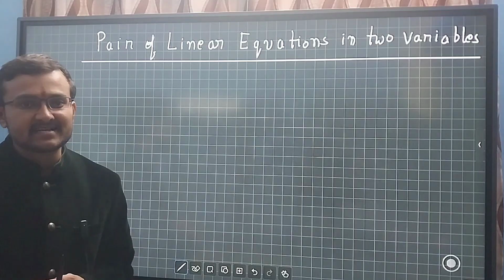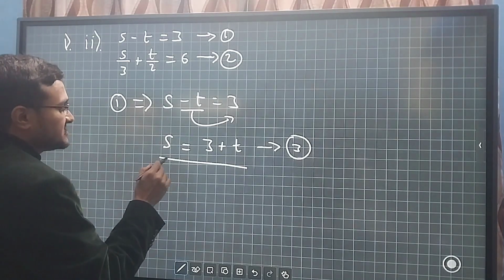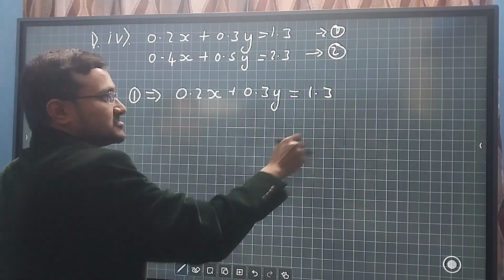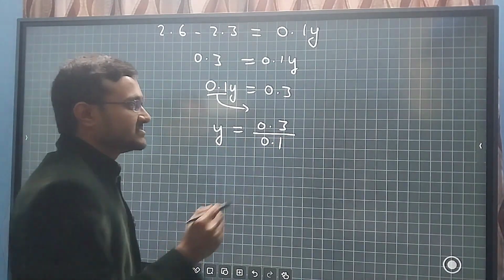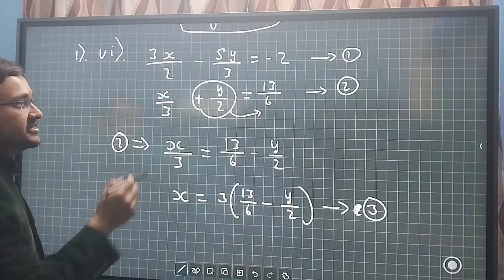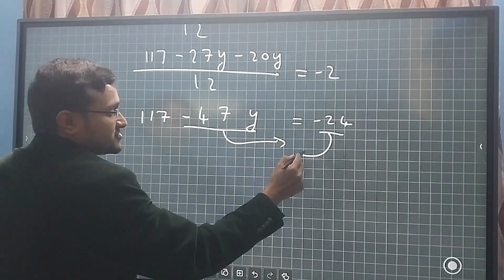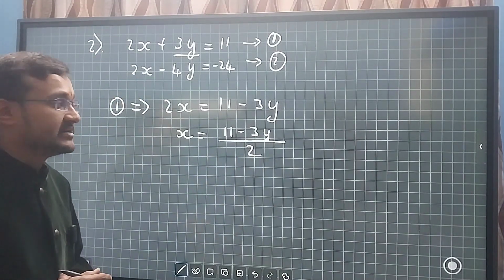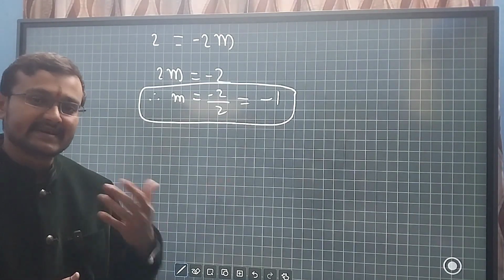Q1 and Q2 solutions | exercise 3.2 class 10 | pair of linear equations in two variables class 10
10th class maths chapter 3 is based on 'Pair of Linear Equations in Two Variables'. In this video you can find explanation related to 'Pair of Linear Equations in Two Variables'. (This is part 6)(Explanation is in english language).